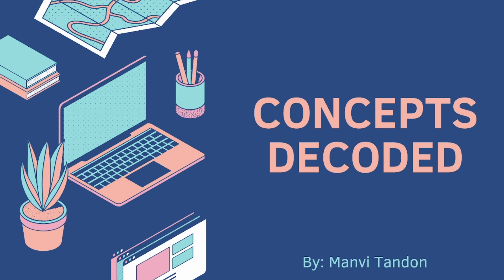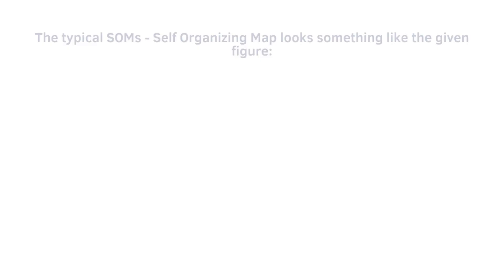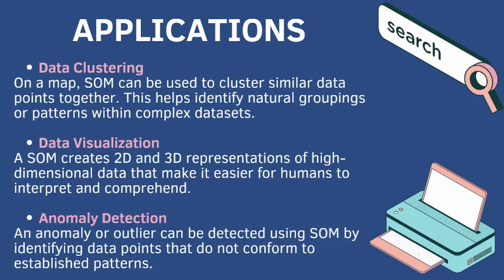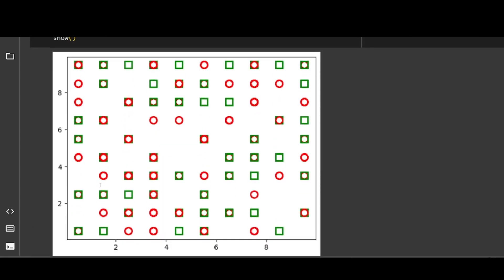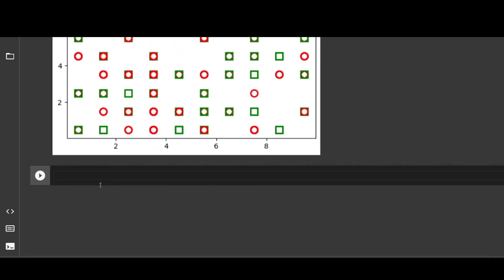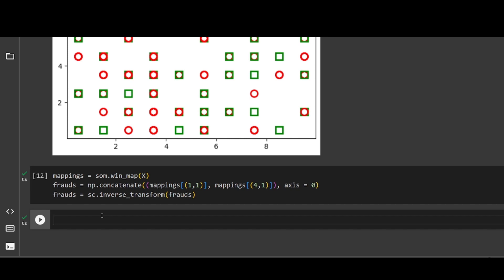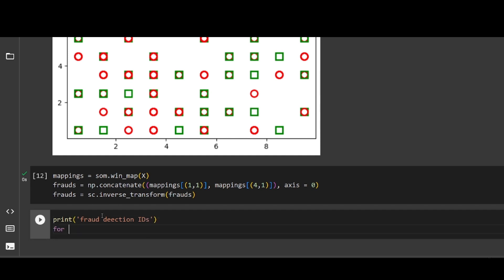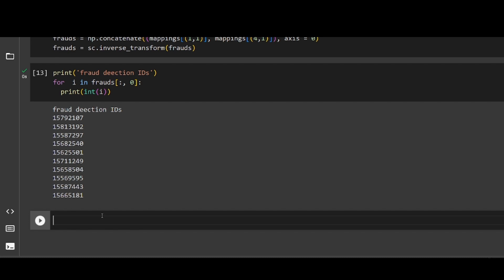SOMs- Self Organizing Maps | Deep Learning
🔍Self-Organizing Maps (SOMs), an unsupervised learning in deep neural networks! 🧠✨ In this video, we demystify the inner workings of SOMs.

🔗 We will be covering:
1. Introduction to Self-Organizing Maps
2. The architecture and structure of SOMs
3. Real-world applications and success stories
4. Implementing SOMs in form of code

📈  SOMs have proven to be game-changers, from clustering and dimensionality reduction to anomaly detection and beyond. 🌟💻

💡 Unlock the potential of Self-Organizing Maps and enhance your understanding of unsupervised learning algorithms.